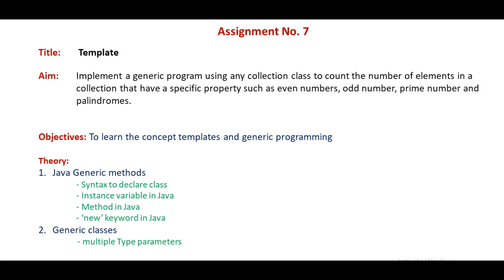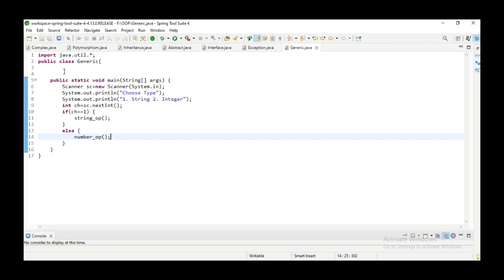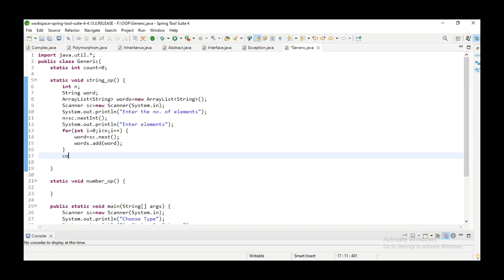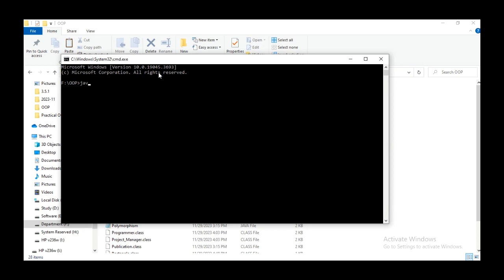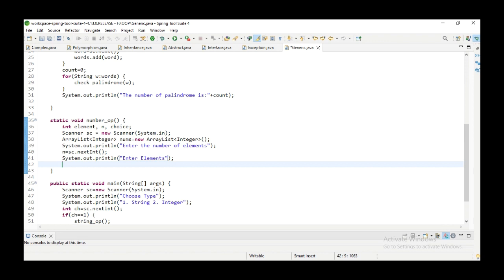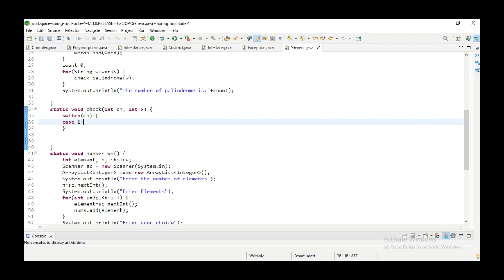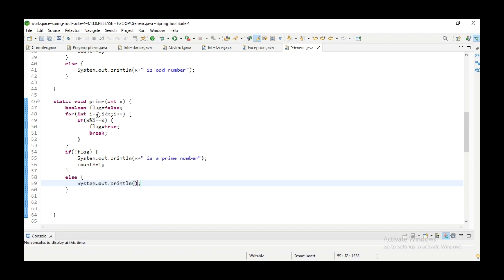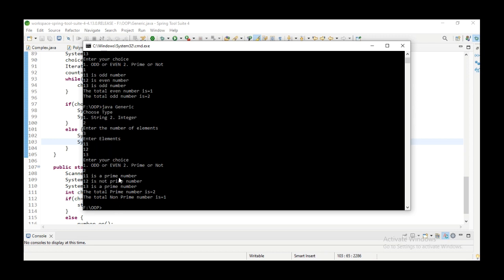Pract 7:Generic Programming (Template) | Even Odd & Prime number in Java | Palindrome String in Java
► About This Video:

This video represents the OOPL practical for SE IT Students.
With this, student will get the knowledge of how to use the generic concept using java programming.

► Statement:-
      Implement a generic program using any collection class to count the number of elements in a collection that have a specific property such as even numbers, odd number, prime number and palindromes.

Main Focus:
► Create Generic class class
► Create and Use Array List
► Number operation using Array List
► String Operation using Array List

► Frequently Ask Question:
1. What Is a Generic Type Parameter
2. What Are Some Advantages of Using Generic Types?
3. How Does a Generic Method Differ from a Generic Type?
4. What Is Type Inference?
5. What Is a Wildcard Type?
6. How does the compiler translate Java generics?
7. What is type erasure?
8. Is generic code faster or slower than non generic  code?
9. Parameterized type bounds ?

► Sample Code:
1. Write a function to check  the string is Palindrome or not
2. Write a function  to check even or odd
3. Write a function to check prime number
4. Write a function  to decide which function to check
5. Write a function  for integer array
6. Write a function for string array